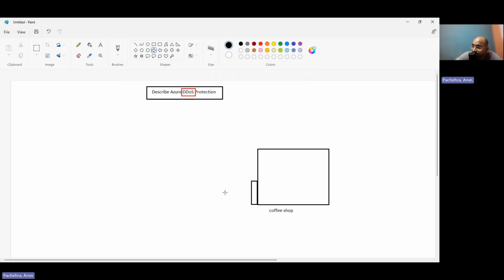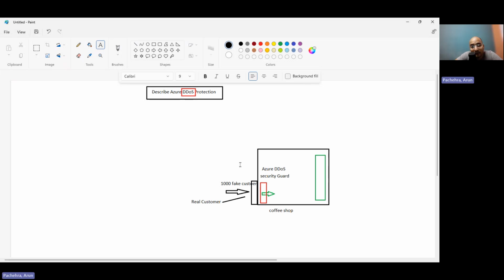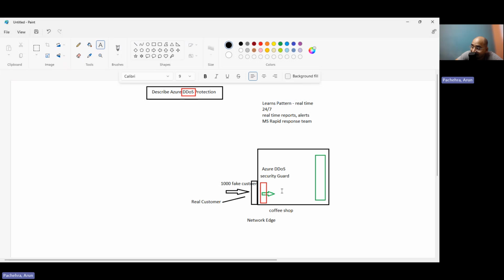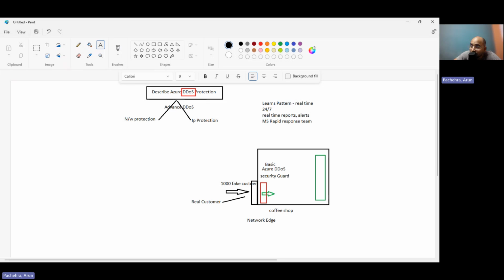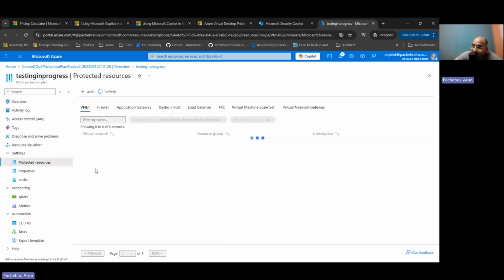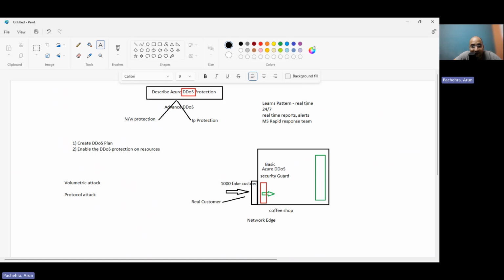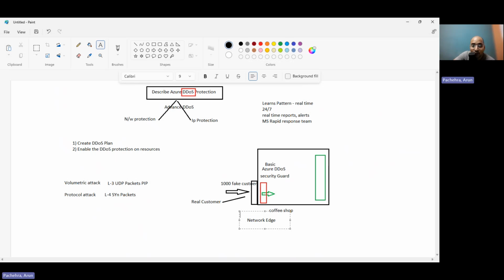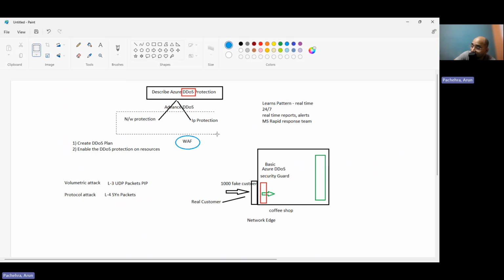Describe Azure DDoS protection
Distributed Denial of Service attacks
The aim of a Distributed Denial of Service (DDoS) attack is to overwhelm the resources on your applications and servers, making them unresponsive or slow for genuine users. A DDoS attack will usually target any public-facing device that can be accessed through the internet.

The three most frequent types of DDoS attack are:

Volumetric attacks: These are volume-based attacks that flood the network layer with seemingly legitimate traffic, overwhelming the available bandwidth. Legitimate traffic can't get through.
Protocol attacks: Protocol attacks render a target inaccessible by exhausting server resources with false protocol requests that exploit weaknesses in layer 3 (network) and layer 4 (transport) protocols.
Resource (application) layer attacks: These attacks target web application packets, to disrupt the transmission of data between hosts.
What is Azure DDoS Protection?
The Azure DDoS Protection service is designed to help protect your applications and servers by analyzing network traffic and discarding anything that looks like a DDoS attack.

Diagram showing network flow into Azure from both customers and attackers, and how  Azure DDoS Protection filters out DDoS attacks.

Azure DDoS Protection service protects at layer 3 (network layer) and layer 4 (transport layer). Key benefits provided include:

Always-on traffic monitoring: Your application traffic patterns are monitored 24 hours a day, 7 days a week, looking for indicators of DDoS attacks. Azure DDoS Protection instantly and automatically mitigates the attack, once it's detected. As part of the mitigation, traffic sent to the protected resource is redirected by the DDoS protection service and several checks are performed. Azure DDoS Protection drops attack traffic and forwards the remaining traffic to its intended destination. Within a few minutes of attack detection, you're notified using Azure Monitor metrics.
Adaptive real time tuning: Intelligent traffic profiling learns your application's traffic over time, and selects and updates the profile that is the most suitable for your service. The profile adjusts as traffic changes over time.
DDoS Protection telemetry, monitoring, and alerting: Azure DDoS Protection exposes rich telemetry via Azure Monitor. You can configure alerts for any of the Azure Monitor metrics that DDoS Protection uses. You can integrate logging with Azure Event Hubs, Azure Monitor logs, and Azure Storage for advanced analysis via the Azure Monitor Diagnostics interface.
Azure DDoS Protection supports two tier types, DDoS IP Protection and DDoS Network Protection. The tier is configured in the Azure portal when you configure Azure DDoS Protection.

DDoS Network Protection: The DDoS Network Protection service (available as a SKU), combined with application design best practices, provides enhanced DDoS mitigation features to defend against DDoS attacks. It's automatically tuned to help protect your specific Azure resources in a virtual network. Protection is simple to enable on any new or existing virtual network, and it requires no application or resource changes.
DDoS IP Protection: DDoS IP Protection is a pay-per-protected IP model. DDoS IP Protection contains the same core engineering features as DDoS Network Protection, but differs in that it doesn't include the value-added services such as DDoS rapid response support, cost protection, and discounts on Web Application Firewall (WAF) that are part of DDoS Network Protection. For a complete listing of the features and corresponding tiers, see About Azure DDoS Protection tier Comparison